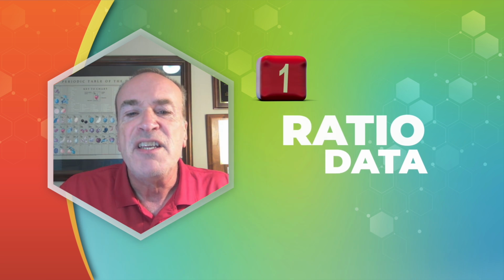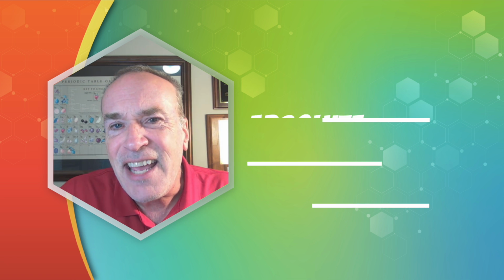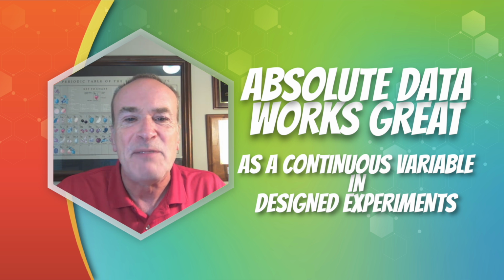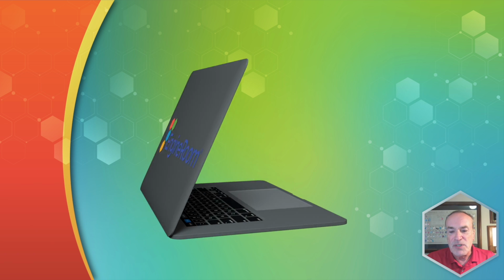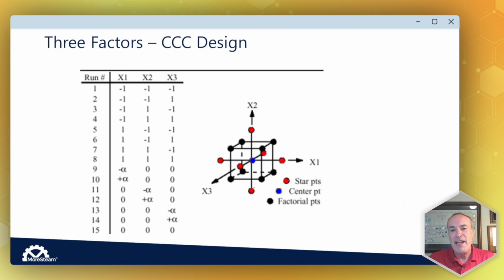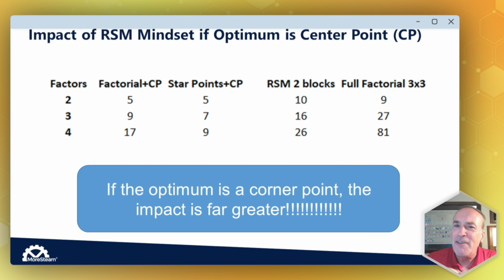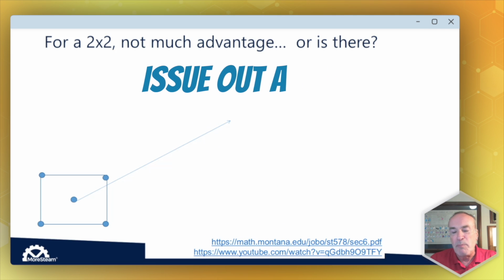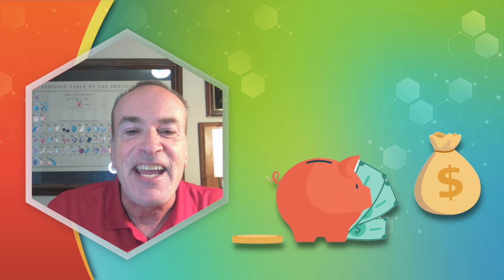Street Stats: Smart DOE Design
Why test every level when two will do? In this episode of Street Stats, Kevin Keller reveals how to design smarter experiments that save time and money using continuous factors and a center point.

 • Start with just two levels for continuous factors
 • Avoid wasting resources mapping insignificant factors
 • Save complex modeling for later experiments
 • Learn why engineers' intuition can waste experimental runs

Kevin tackles the engineer's instinct to test everything. When working with continuous factors, engineers want five levels because they know relationships aren't linear. (Continuous factors include things like pressure, temperature, and time.) In your first experiment, however, you only need to know if a factor matters. Use two levels plus a center point. If factors aren't significant, you just saved money. Otherwise, remember these important considerations! If the center point is optimal, check lack of fit before adding complexity. If a corner is best, use steepest ascent instead of mapping the whole space.

Remember, the streets are messy and so is data. But with Street Stats and Kevin, there is always a way!